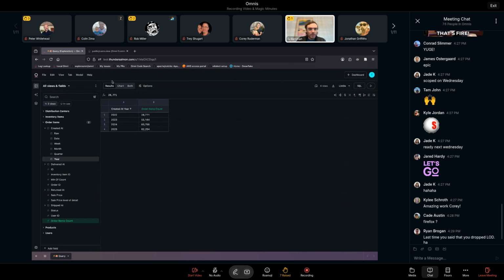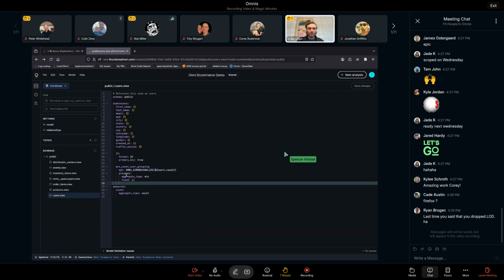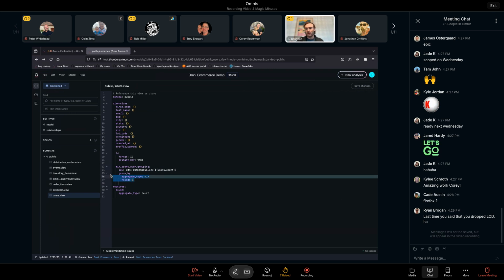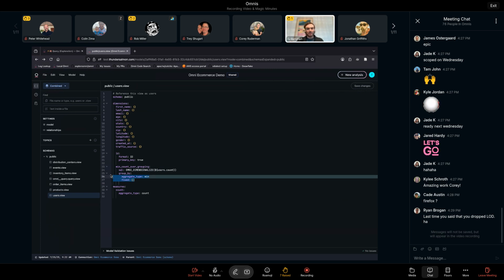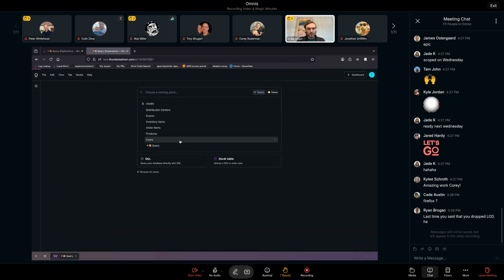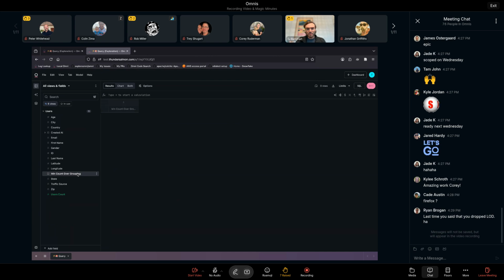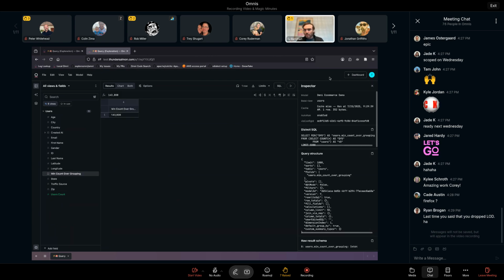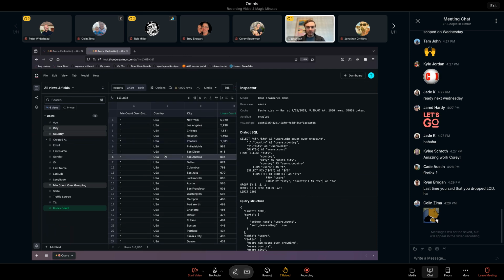2025-07-25 Level of Detail with Dimensionalize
We're still beefing up level of detail calculations for window function analyses using dimensionalization alongside LoD (think compare to min/max/average among other use cases).